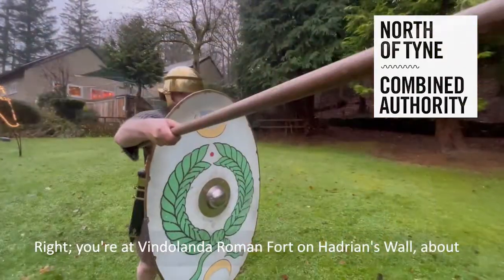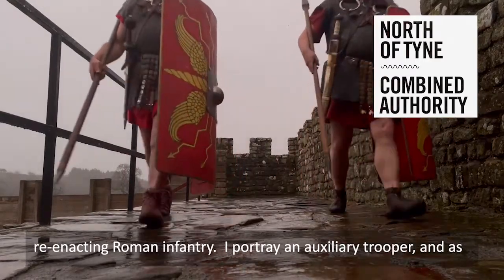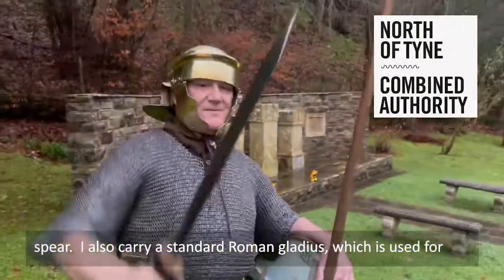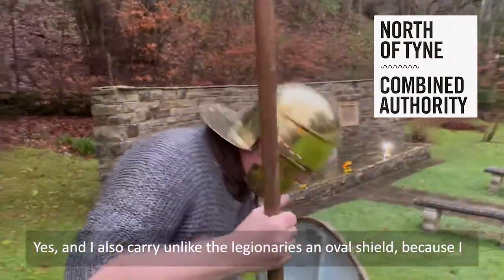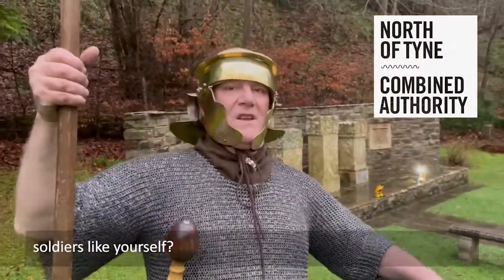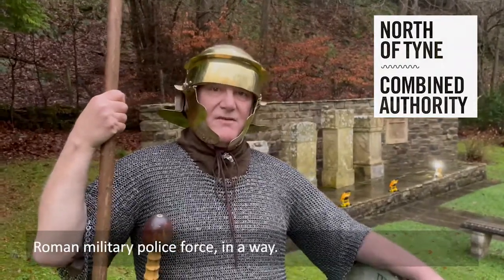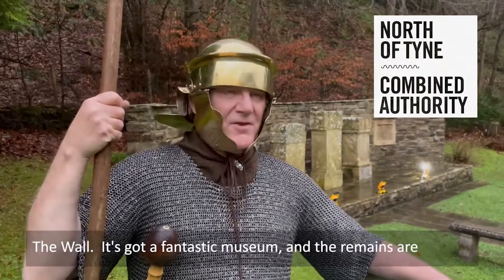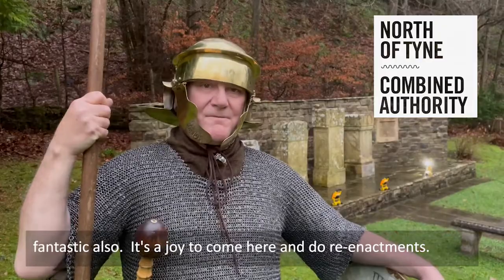HW1900 Andy trooper